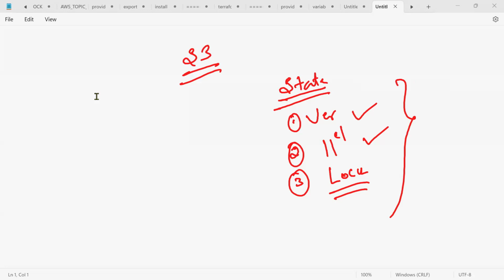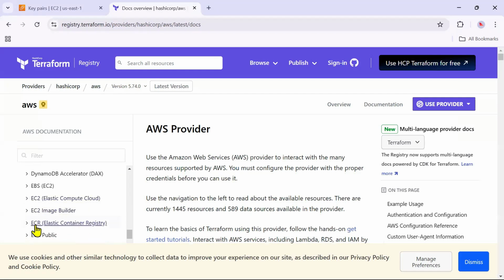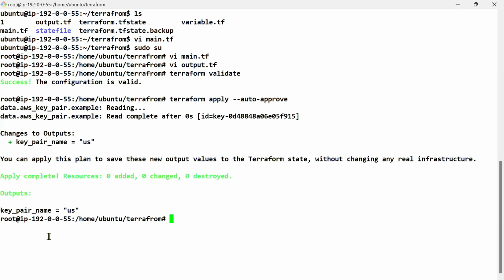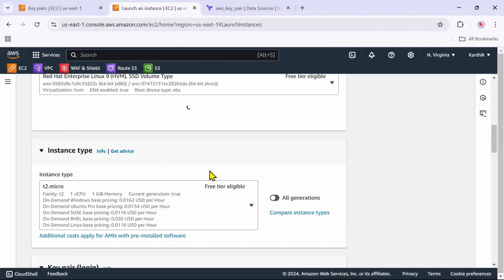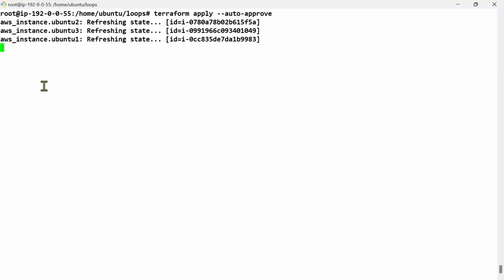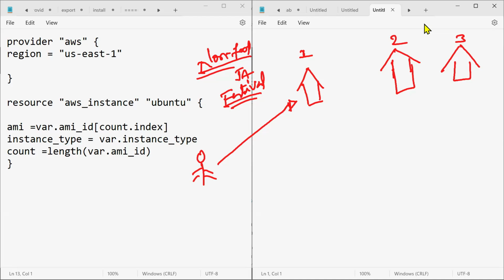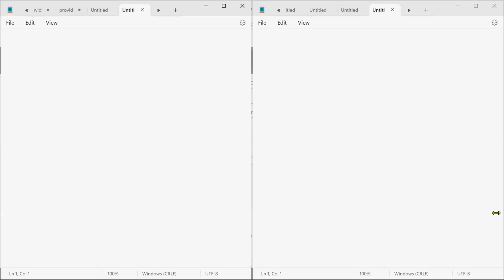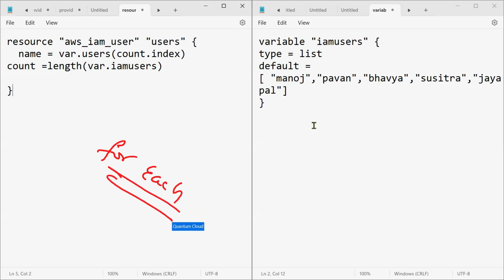What is a Data Source Block in Terraform|What Are Loops in Terraform| Terraform Count Loop|Session 8